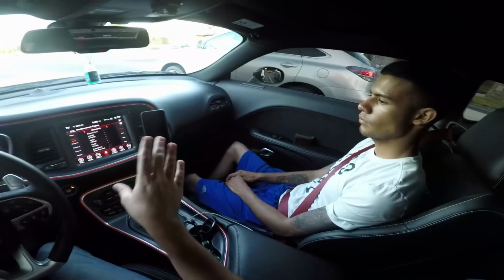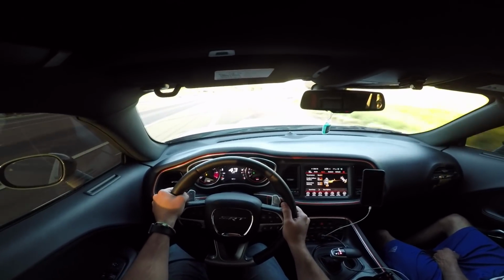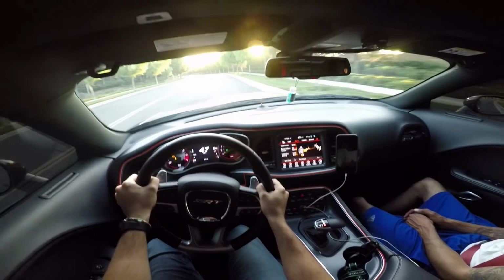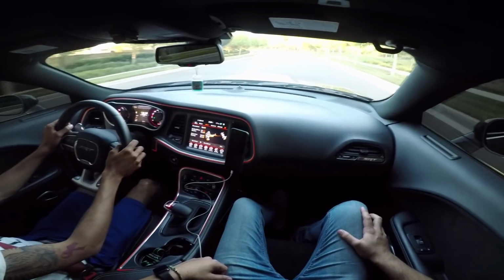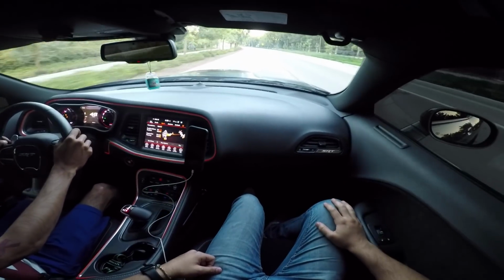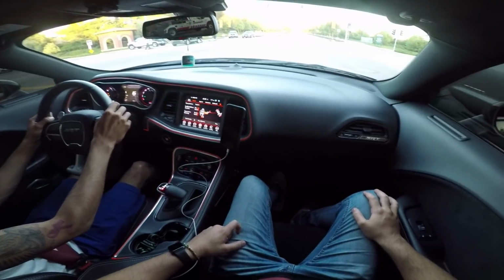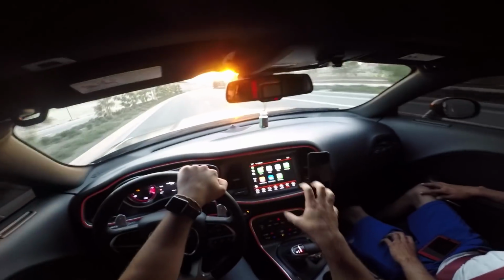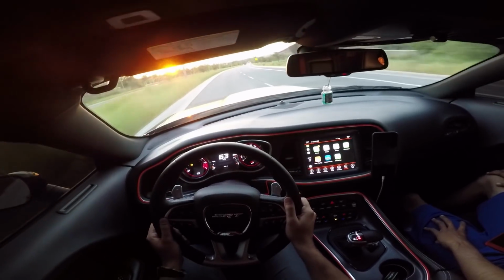MANUAL Scatpack owner LOVES my Auto SRT!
Video Equipment
Main Camera:

Car Camera Mount: